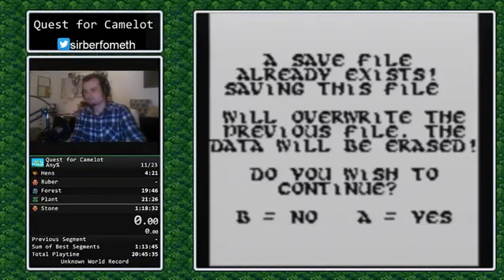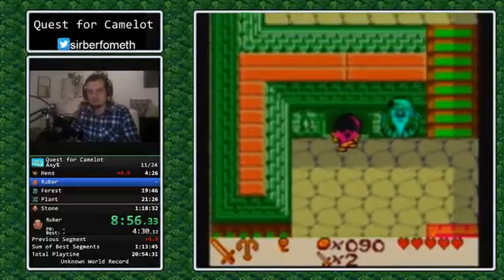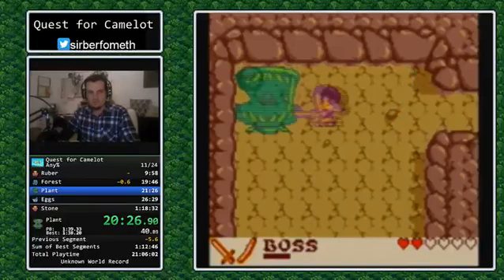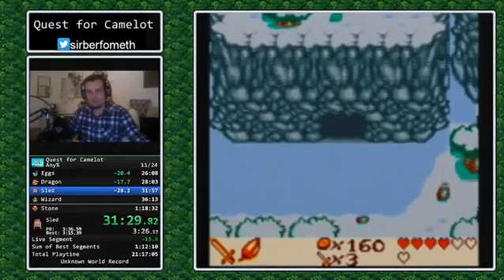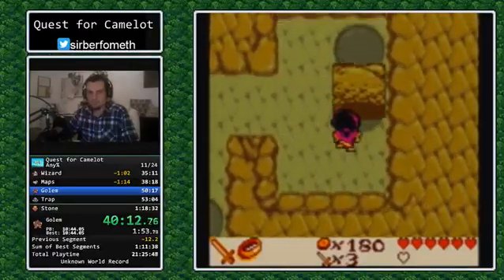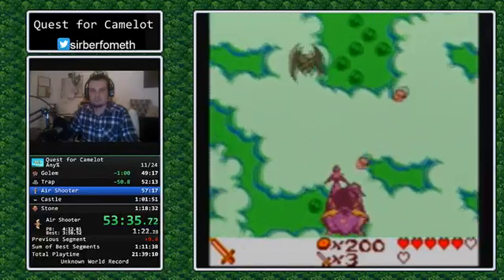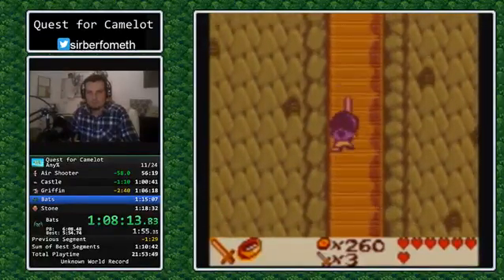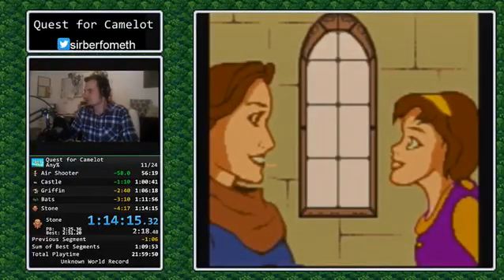Quest for Camelot - Any% in 1:14:15!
After practicing and presenting this run at ZFM17 I finally got the sub 1:15!
Really happy with this run but the Golem fight could have gone a lot better. So there's still room for improvement ^^

Sorry for the poor quality, I'm messing around with OBS settings and my crappy hardware...